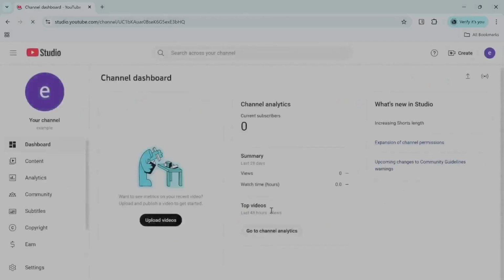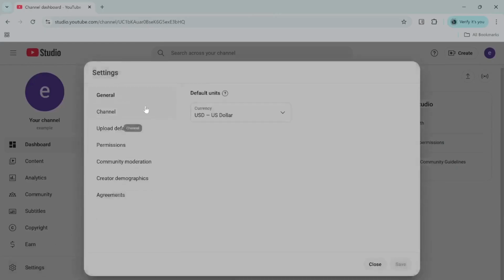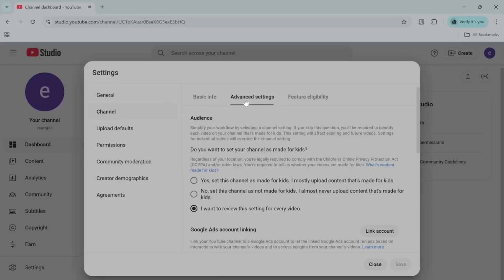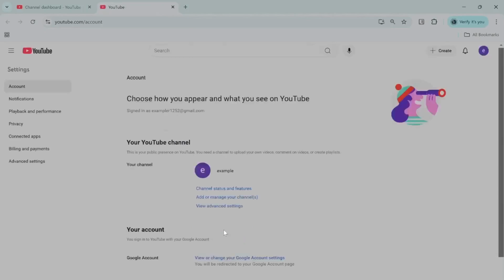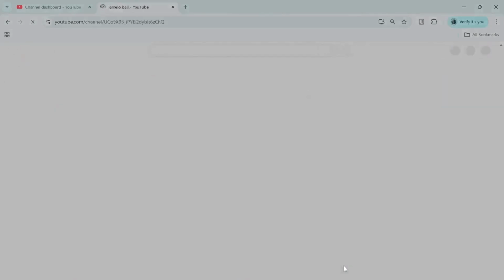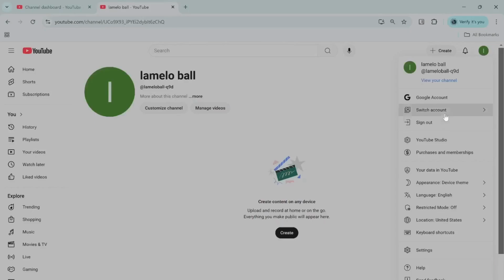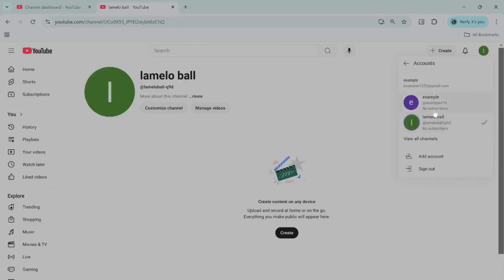How to Create Multiple YouTube Channels Under One Account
Want to create multiple YouTube channels under a single account? In this video, I’ll show you the exact steps to set up new channels quickly and easily. Whether you’re expanding into different content categories or just starting fresh, this tutorial will guide you through the entire creation process without any confusion!